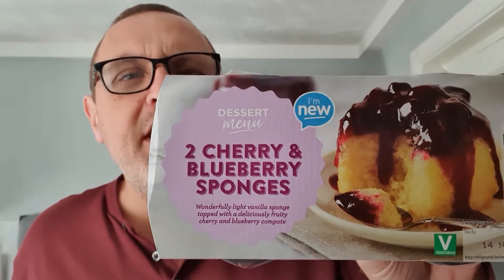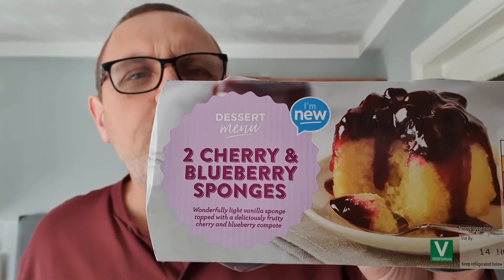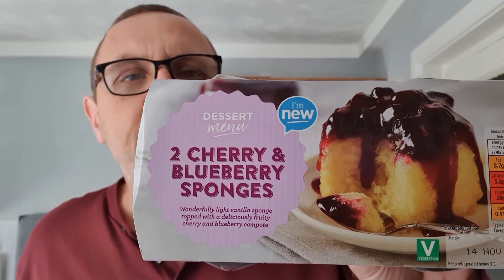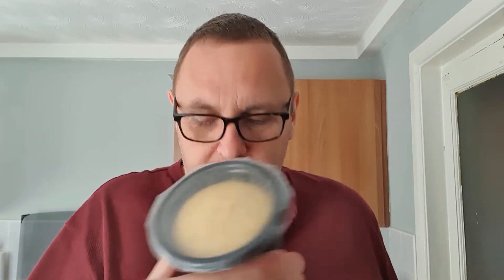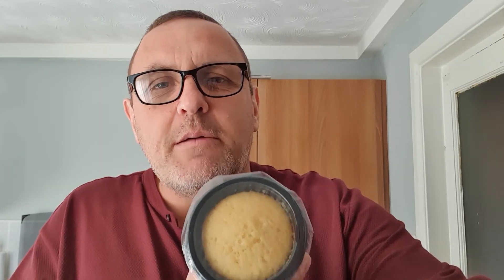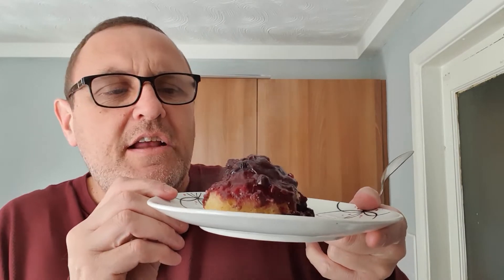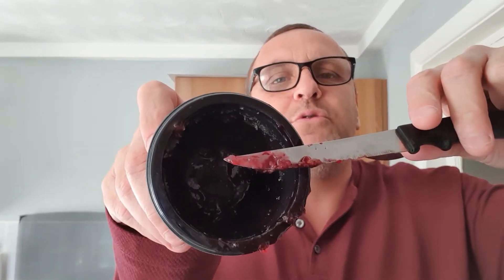Aldi Cherry & Blueberry Sponge